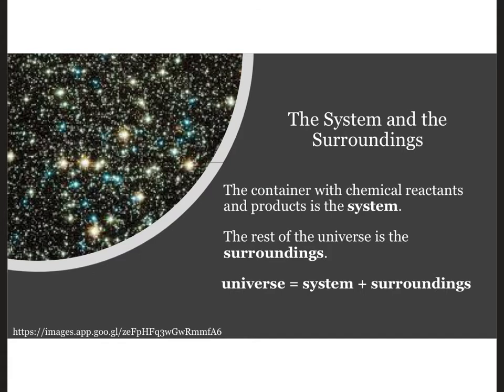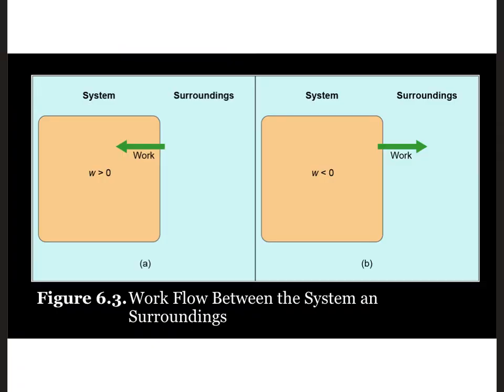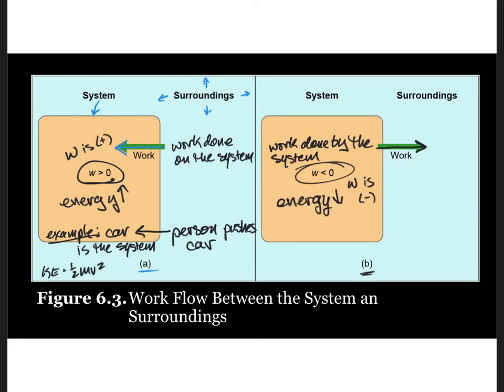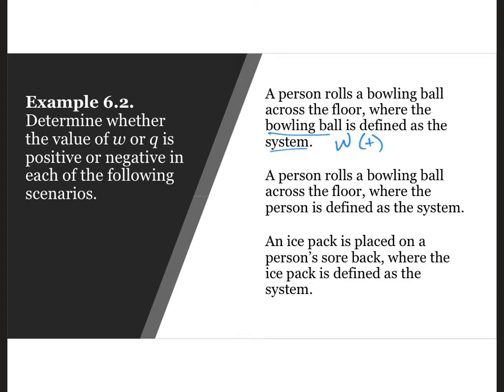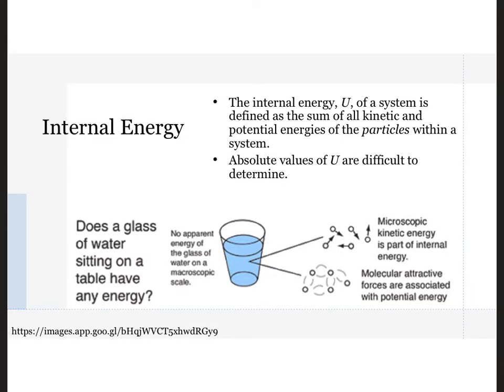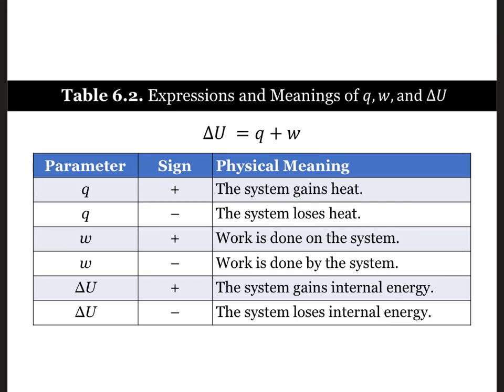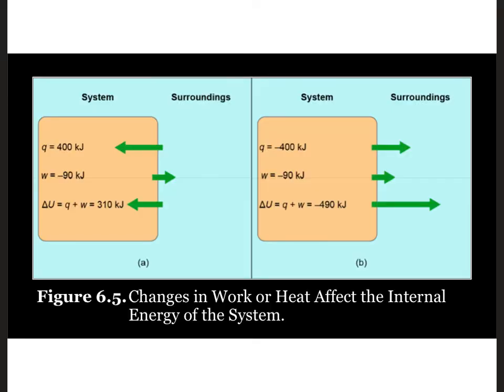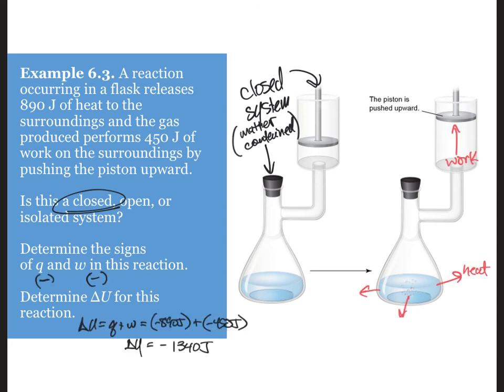CHE 109 IGC Chapter 06-02 Energy, Heat, and Work